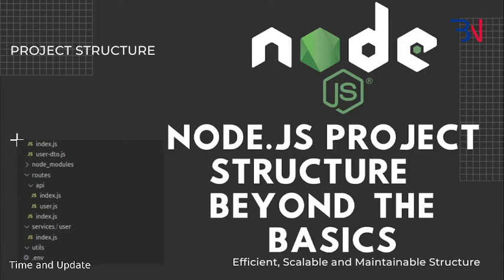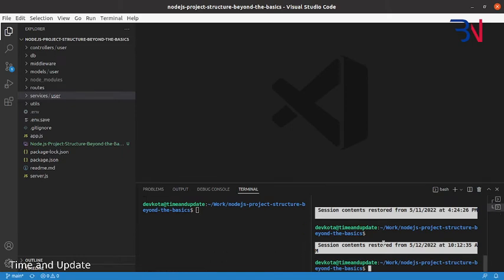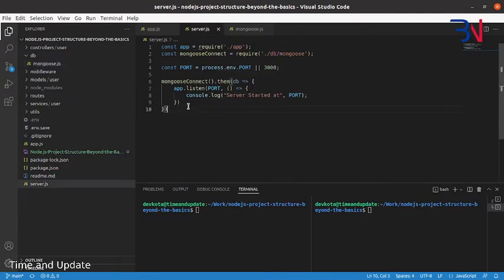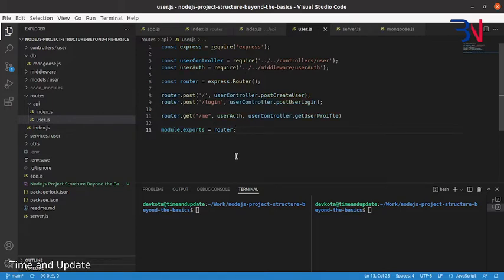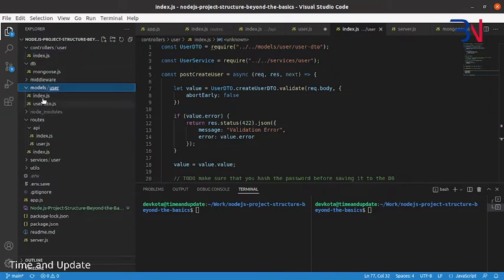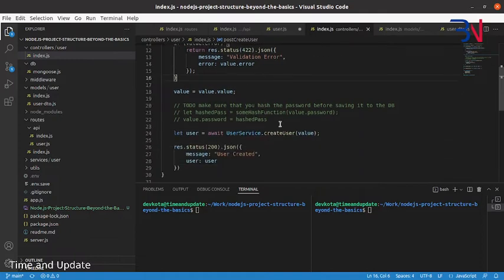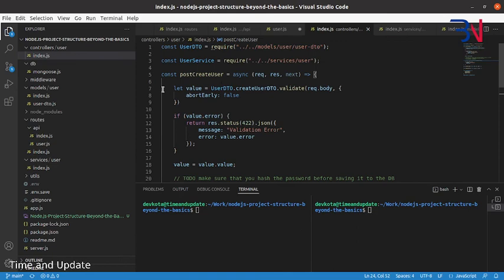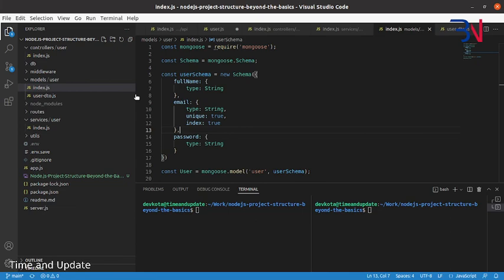Node.js Project Structure Beyond the Basics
A project structure for Efficient, Scalable and Maintainable nodejs project.

music from unminus 756E6D69-6E757300